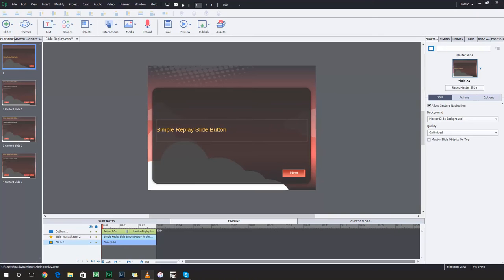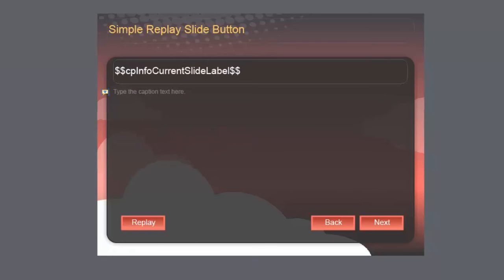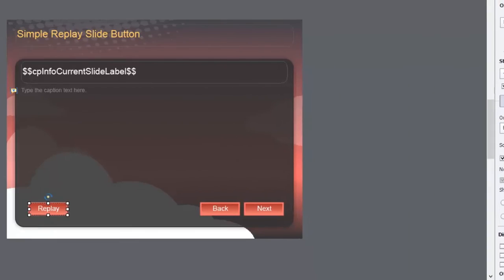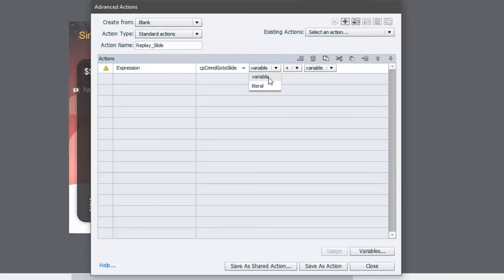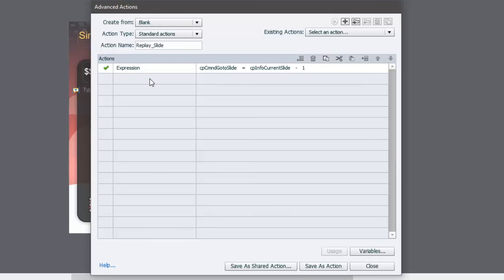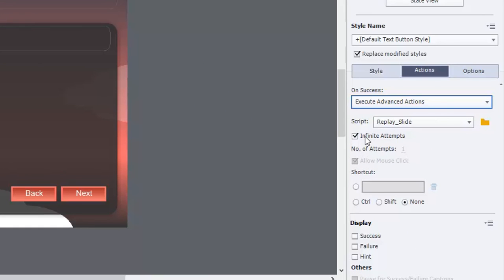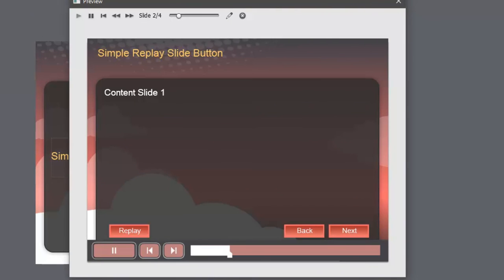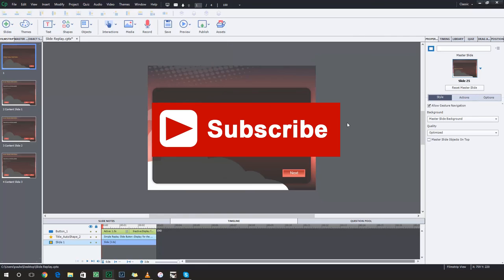Create a Slide Replay Button for Adobe Captivate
In this video, I show you how to create a slide replay button for your Adobe Captivate eLearning project.